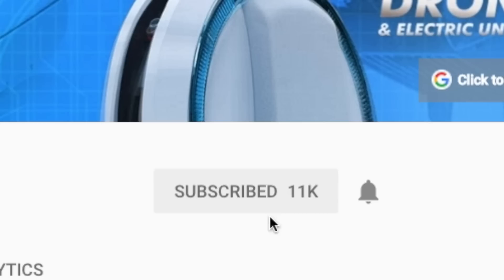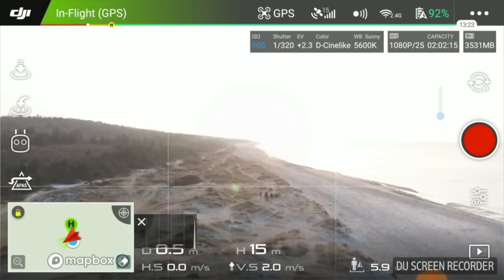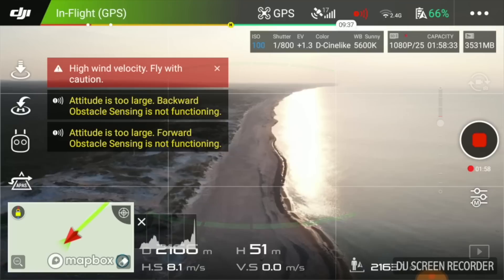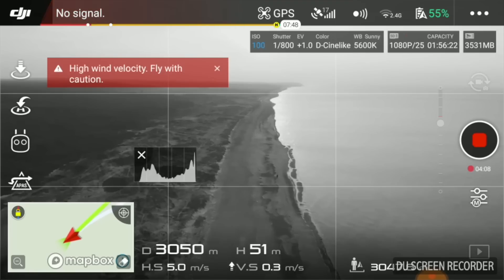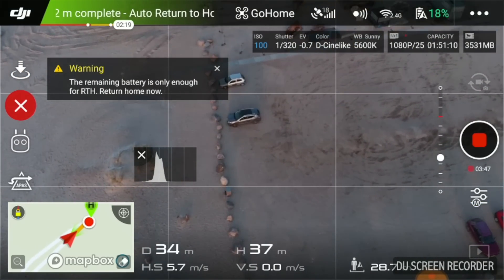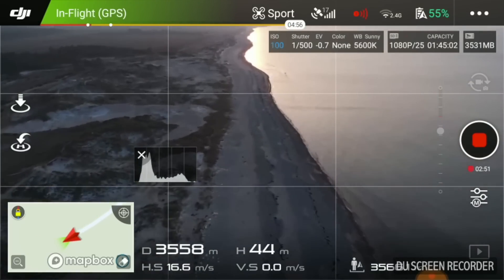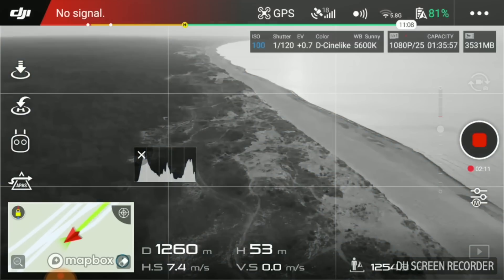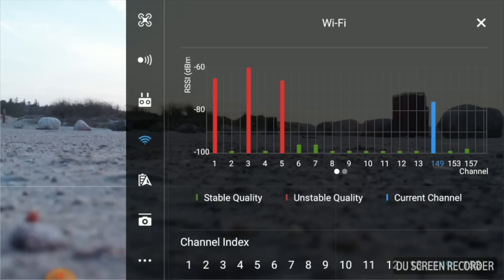Mavic Air Range Test - Max Range in EUROPE (CE)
Mavic Air Range seems to be a real hot potato after it was known that Mavir Air uses  Extended Wifi instead of Ocusync connecting the remote. Some worry if this will limit the range of Mavic Air, so I decided to find out and test the maximum range with the Mavic Air CE marking.

👍 Proven Gear I’m using:
32GB Sandisk Extreme (4K/100Mbps)
64GB Sandisk Extreme (4K/100Mbps)

-- IMPORTANT --